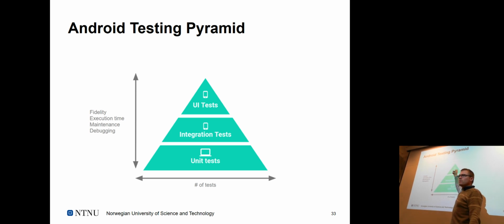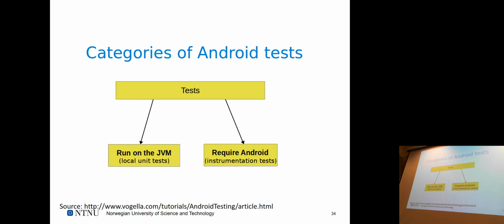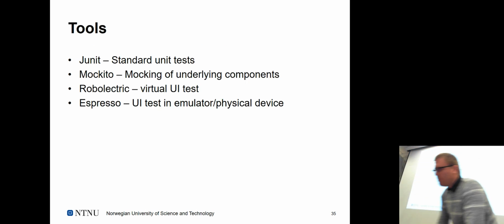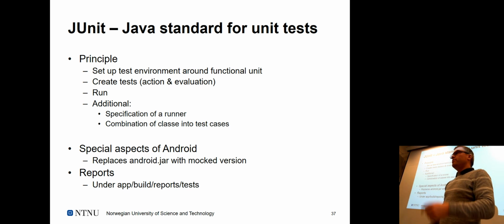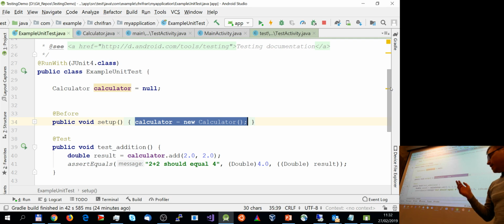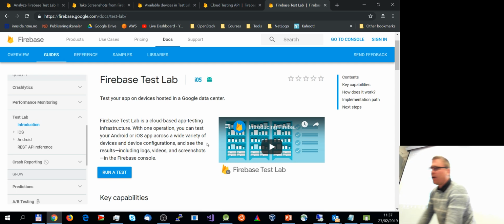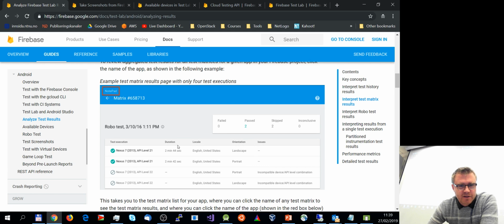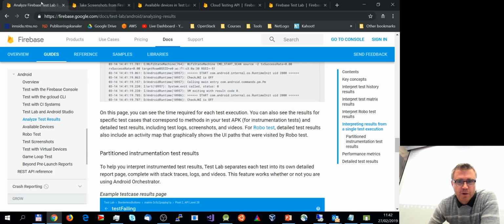IMT3673 - Mobile Programming (Testing) - Part 2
Background in Testing